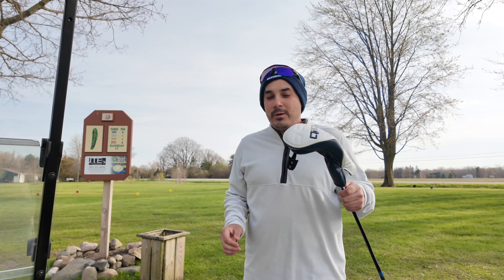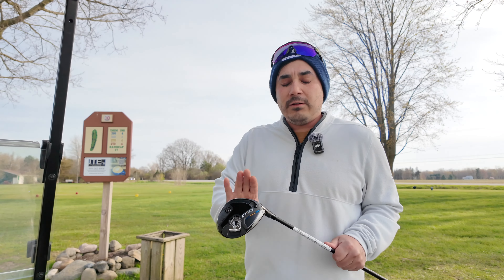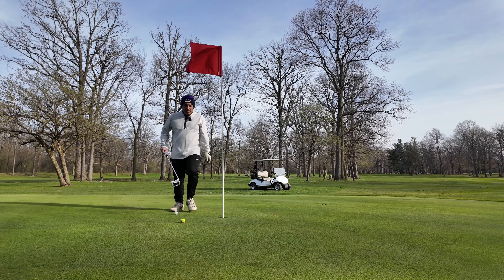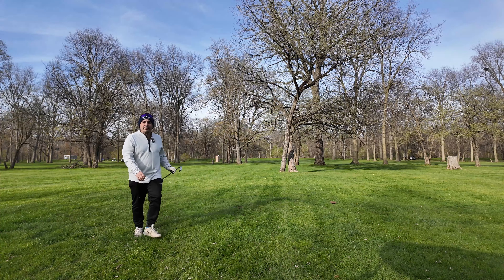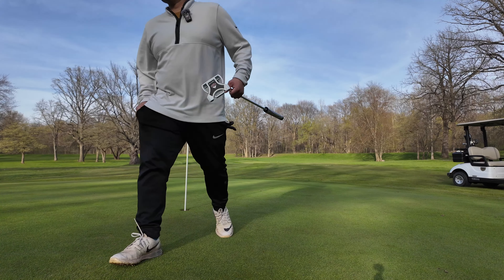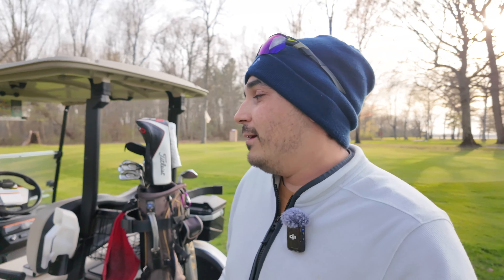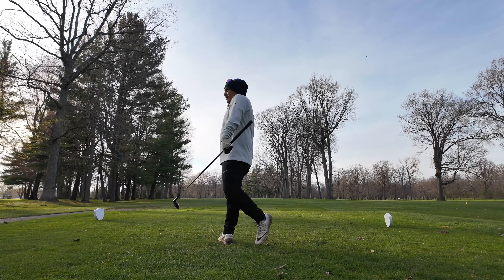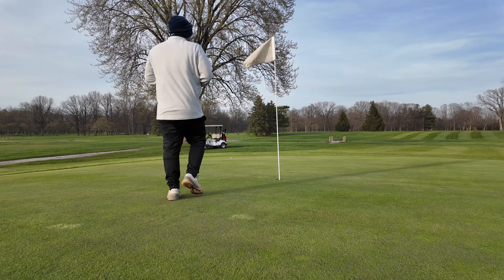Qi10 Tour Fairway Wood 9 Hole Review